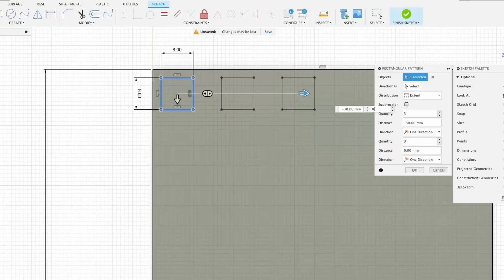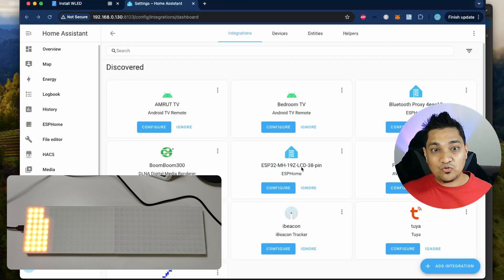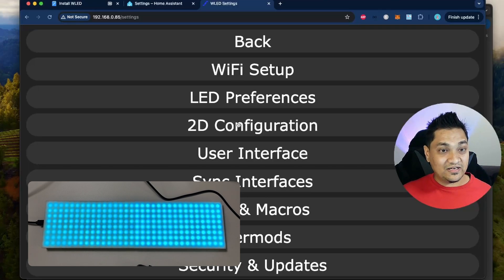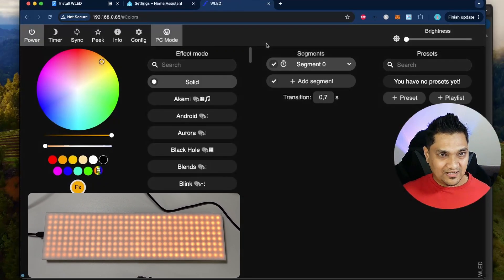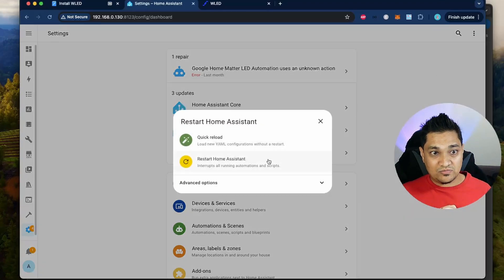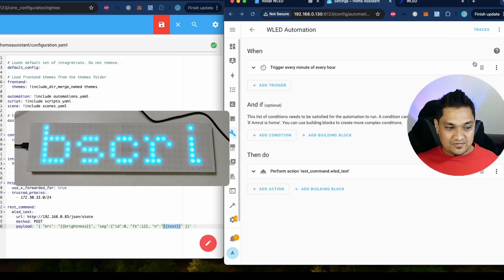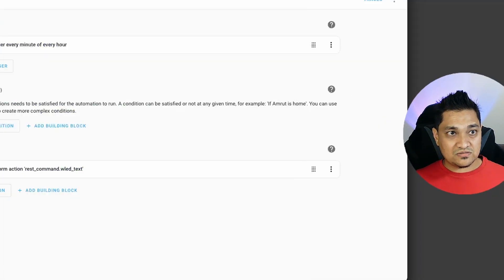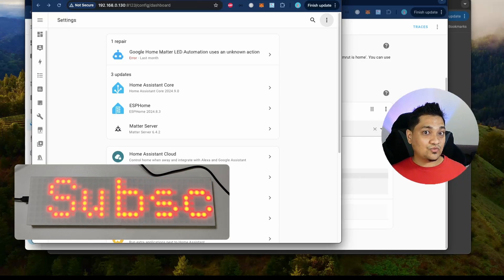How To Control LED Matrix With Home Assistant Like A Pro 🤓 | Send Text Messages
8x32 LED Matrix with HomeAssistant

Link to Article & Circuit diagram

D1 Mini
Amazon US
Amazon EU

8x32 LED Matrix WS2812B
Amazon US
Amazon EU

Gear I use :
Sony Alpha a6000 : Amazon India

Chapters

00:00 - Intro
00:22 - LED Matrix Case & Wiring
01:14 - Adding WLED Device To Home Assistant
02:37 - WLED Matrix Configuration
05:56 - REST Command Configuration
06:56 - Sending Text From Home Assistant
09:28 - Advanced: Adding More Text Attributes. Color
11:55 - Advanced: Adding Color Variable
15:35 - Whats Coming Next?